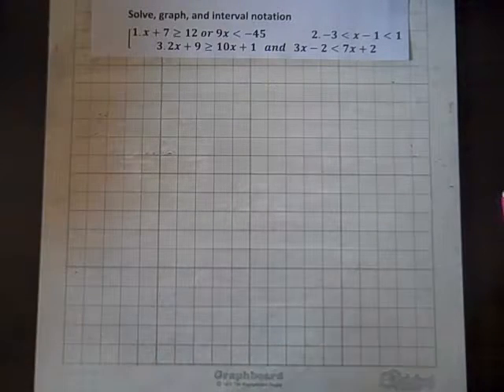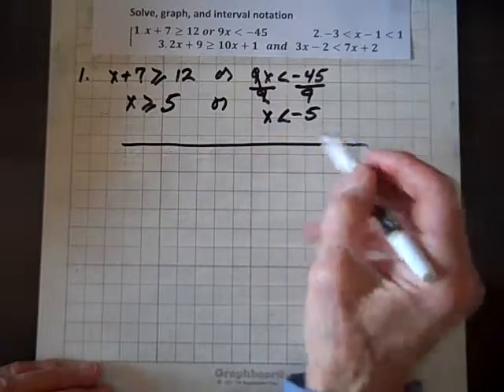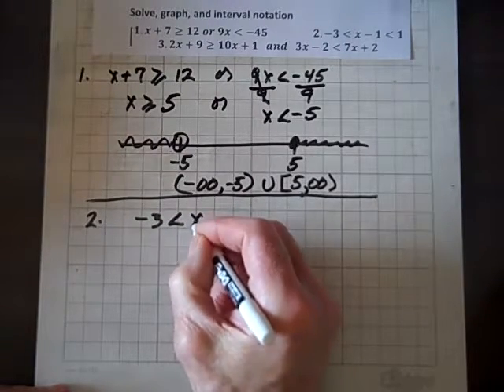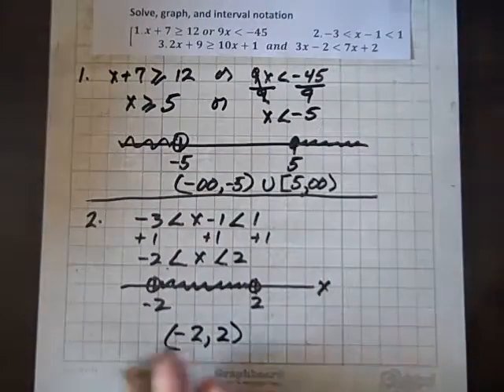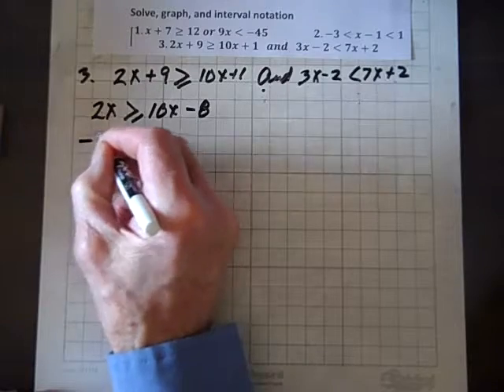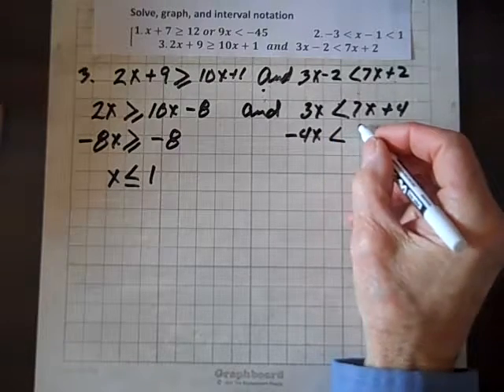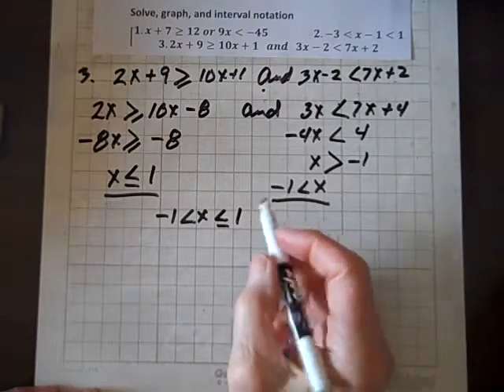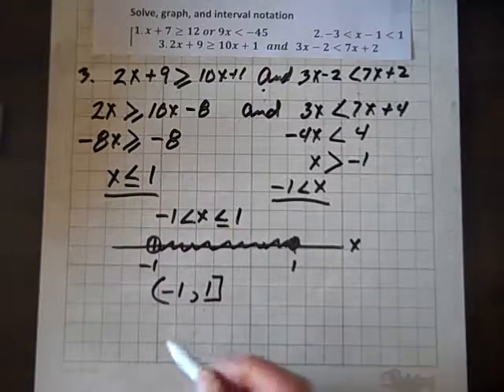Introductory Algebra Combined Inequalities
Solve combined inequalities.